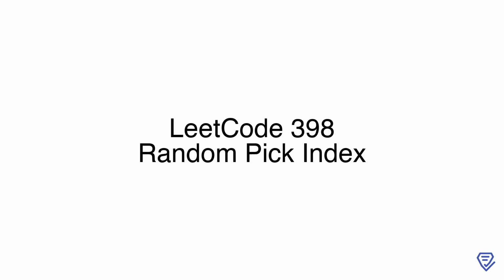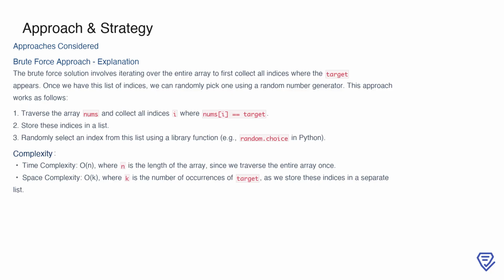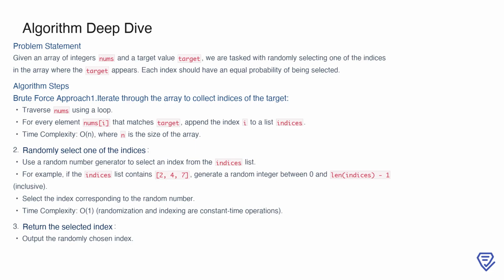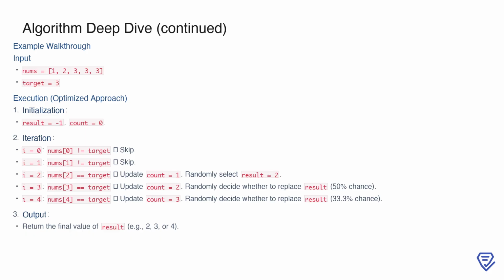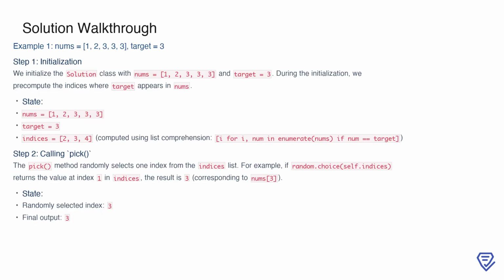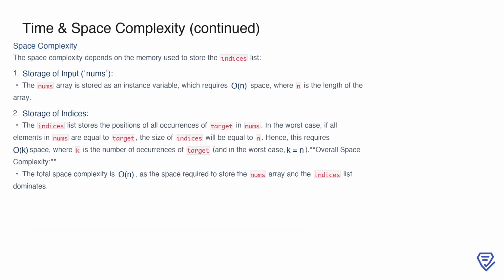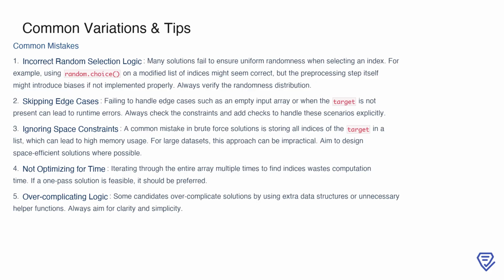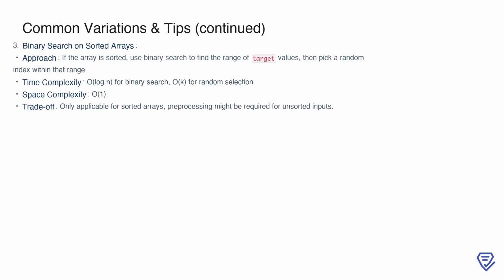LeetCode 398: Random Pick Index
Difficulty: Medium

📚 Topics: Array, Binary Search, Linked List, Math

⏱️ Timestamps:
00:00 - LeetCode 398: Random Pick Index
00:18 - Problem Statement
01:01 - Problem Statement (continued)
01:58 - Problem Statement (continued)
02:41 - Problem Statement (continued)
03:32 - Approach & Strategy
04:27 - Approach & Strategy (continued)
05:27 - Approach & Strategy (continued)
06:19 - Approach & Strategy (continued)
07:13 - Algorithm Deep Dive
08:20 - Algorithm Deep Dive (continued)
09:26 - Algorithm Deep Dive (continued)
10:32 - Algorithm Deep Dive (continued)
11:35 - Algorithm Deep Dive (continued)
12:39 - Python Implementation
14:41 - Java Implementation
15:13 - Solution Walkthrough
16:03 - Solution Walkthrough (continued)
16:48 - Solution Walkthrough (continued)
17:35 - Time & Space Complexity
18:41 - Time & Space Complexity (continued)
19:22 - Time & Space Complexity (continued)
20:18 - Time & Space Complexity (continued)
21:32 - Time & Space Complexity (continued)
22:05 - Common Variations & Tips
23:27 - Common Variations & Tips (continued)
24:45 - Common Variations & Tips (continued)
25:54 - Common Variations & Tips (continued)
26:54 - Conclusion
27:12 - Thank You!